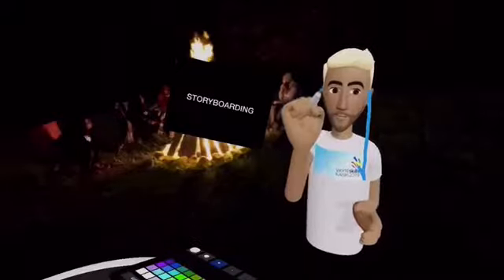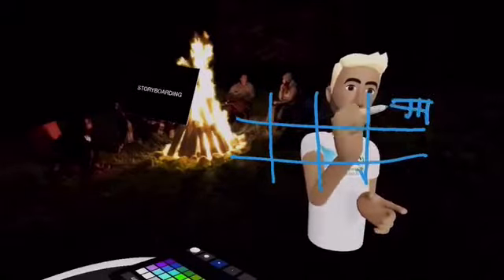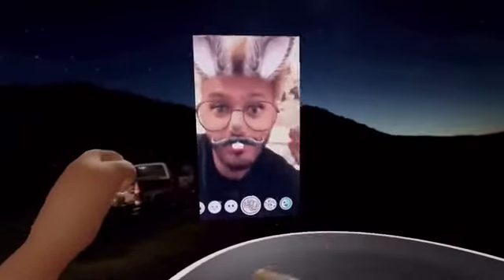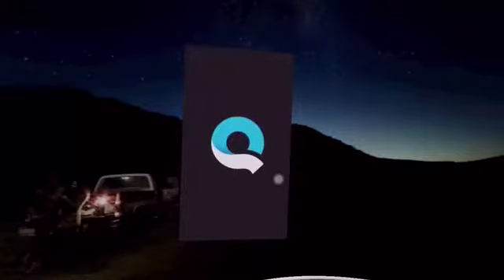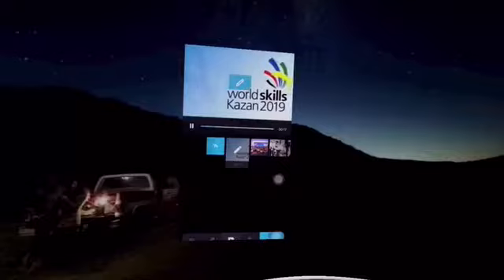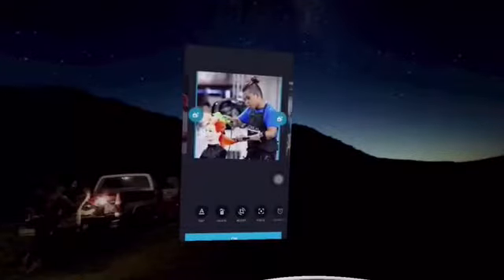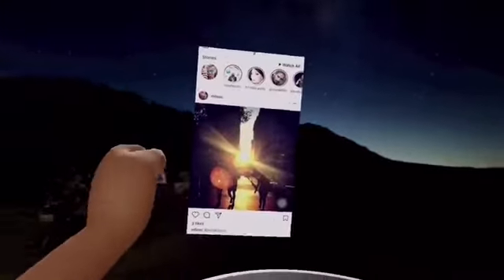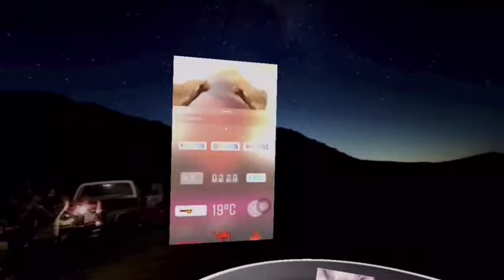What's the biggest shift in social media? - Social Media Training #6 with HashTagOurStories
Learn what the biggest shift in social media is right now, along with tips on storyboarding, content strategies, and creating live video.